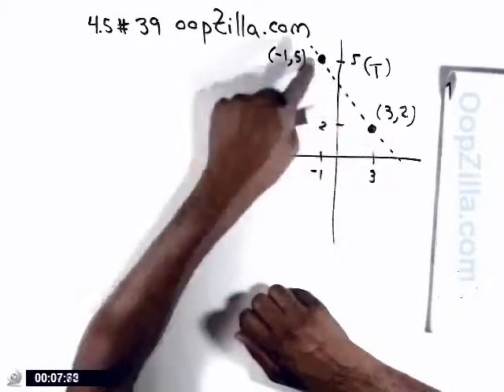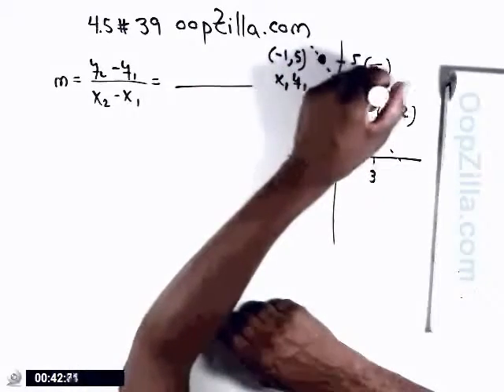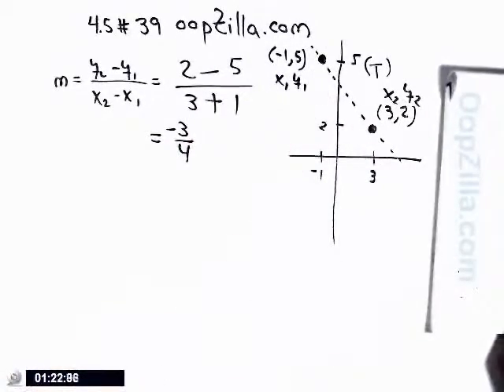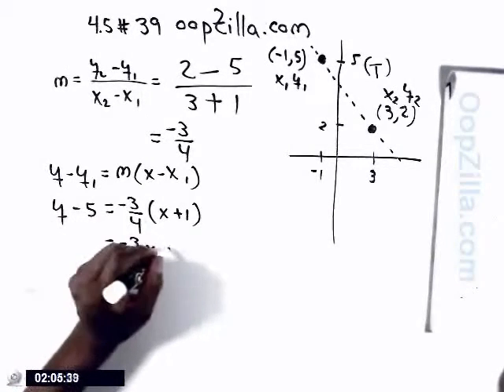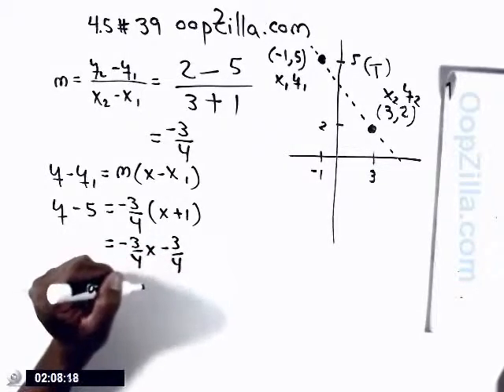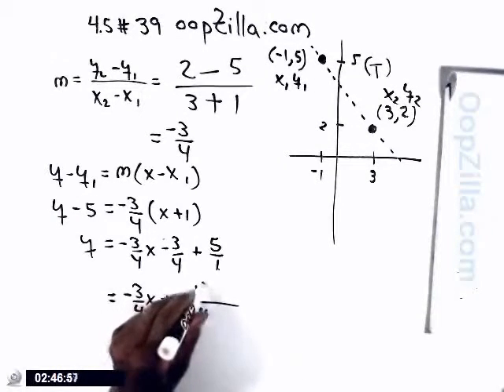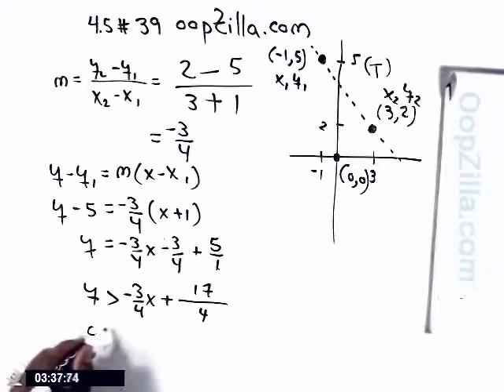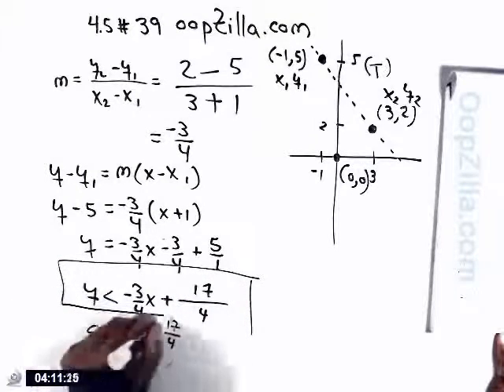Algebra Video Tutor Email